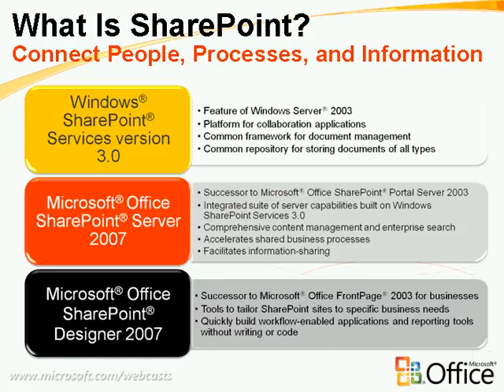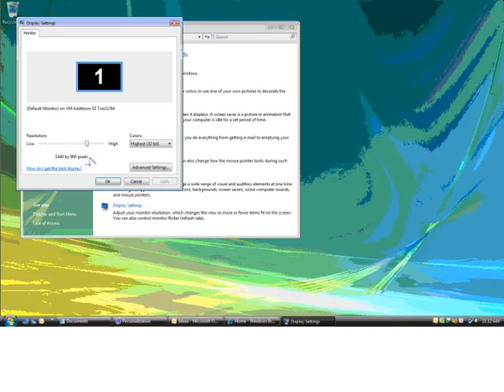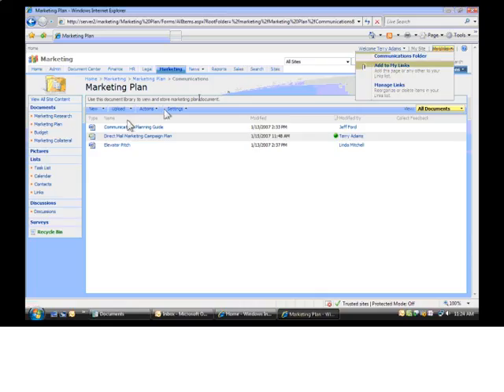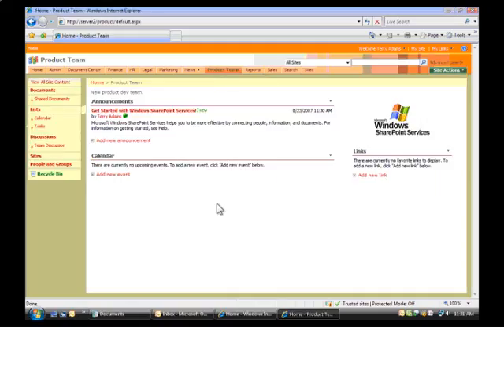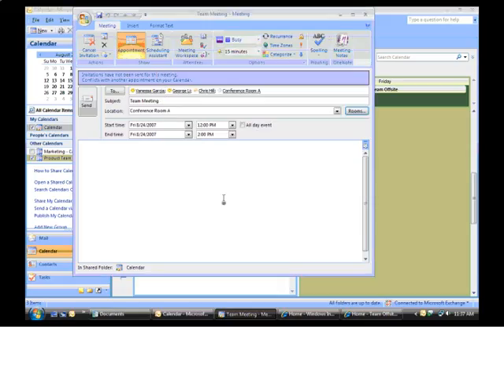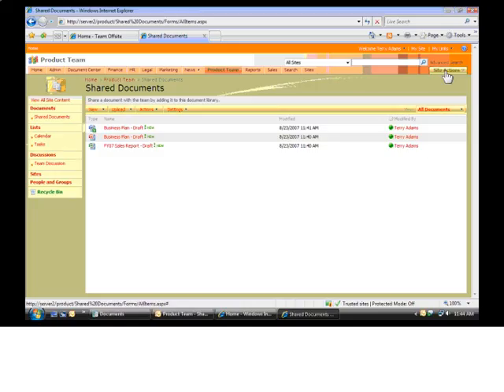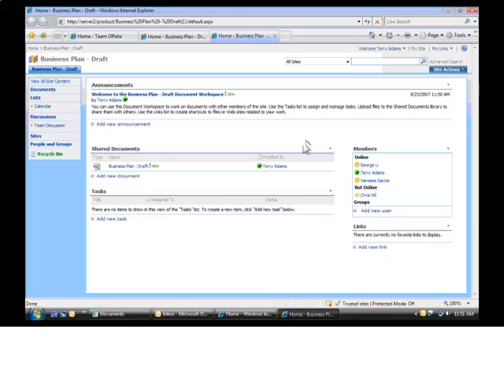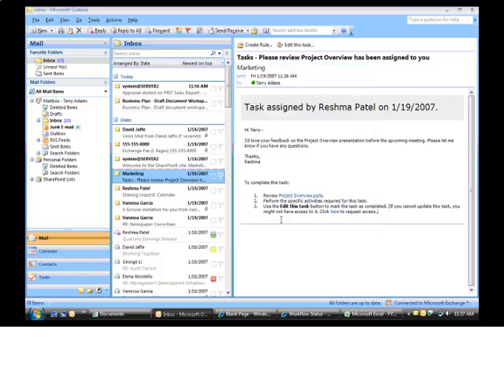tips and tricks to get you started using MOSS